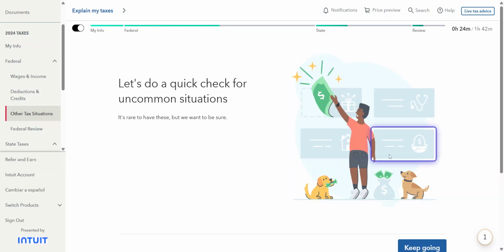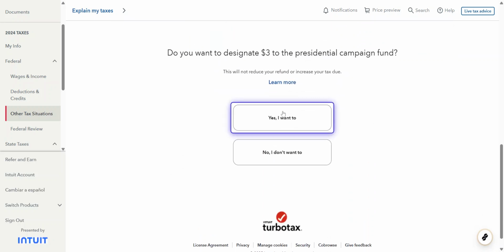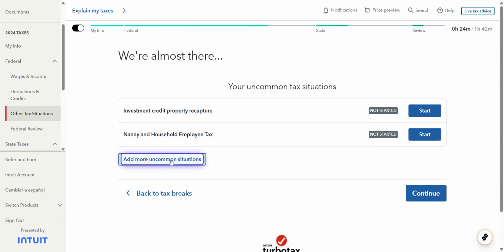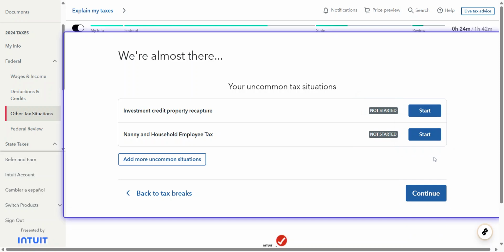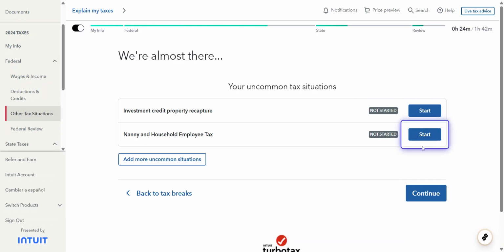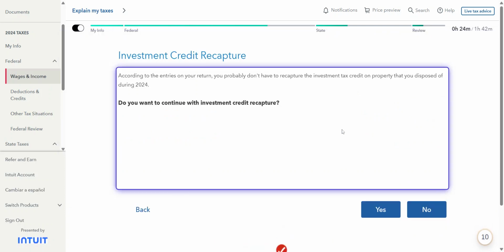How To Download Your Tax Returns From Turbotax 2025 Simple Guide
If you filed your taxes with TurboTax, you can easily download a copy of your tax return (PDF) for your records, loan applications, or future reference. This guide will show you step by step how to download your 2025 TurboTax tax return.